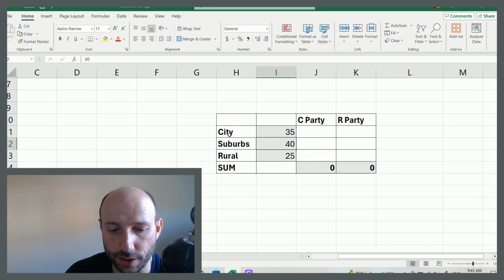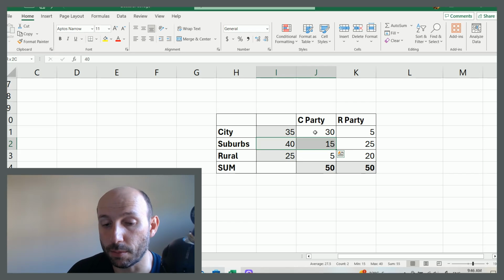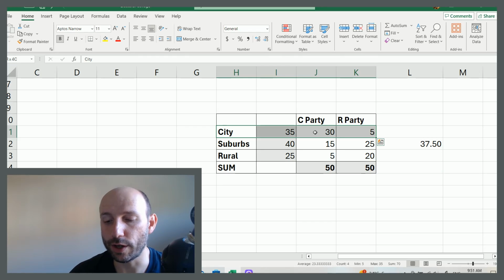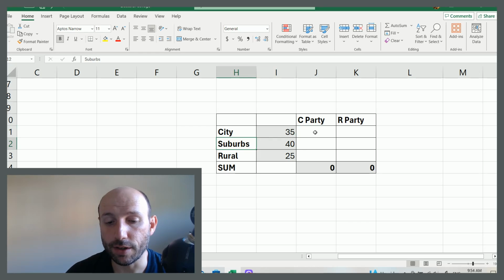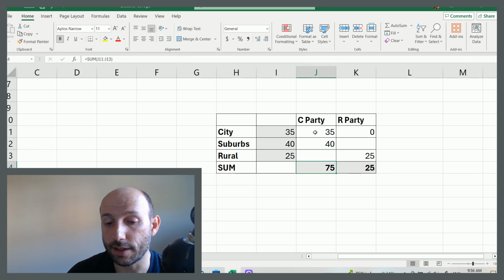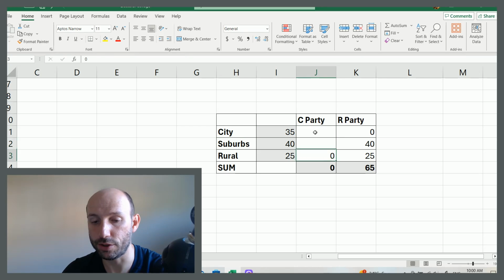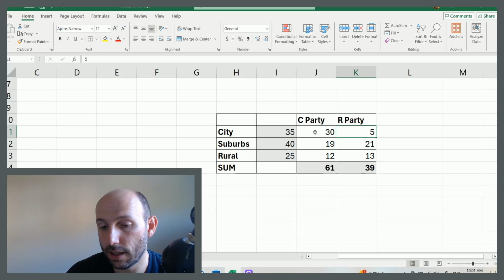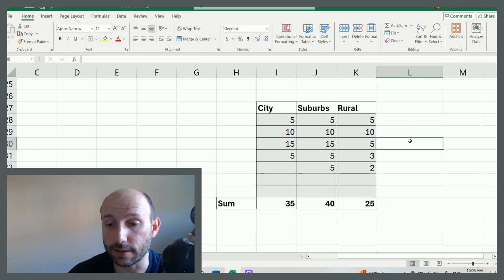Electoral College vs Popular Vote: How they effect Election Strategy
An analysis of how going for an Electoral College win vs the Popular Vote affects election strategy.